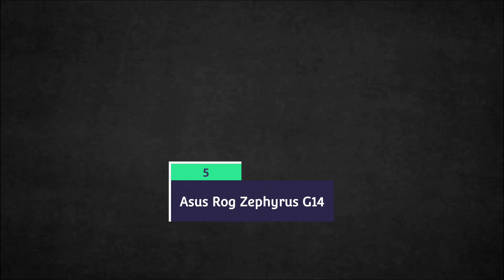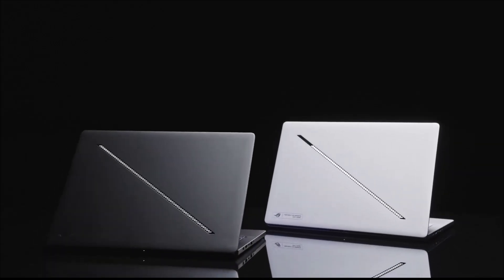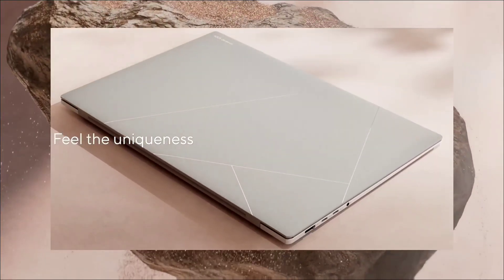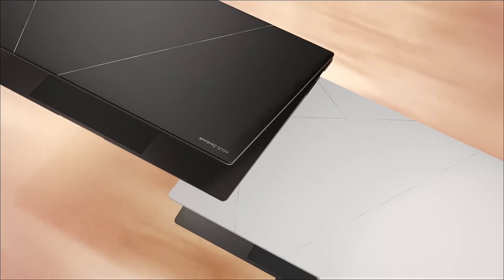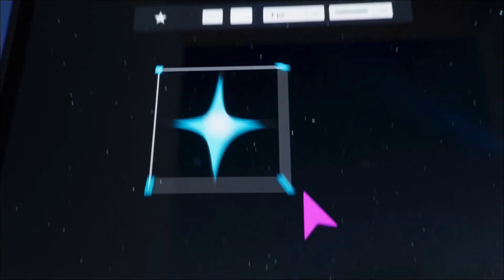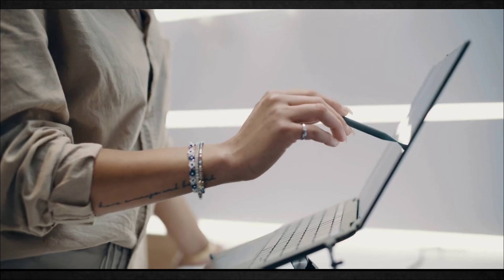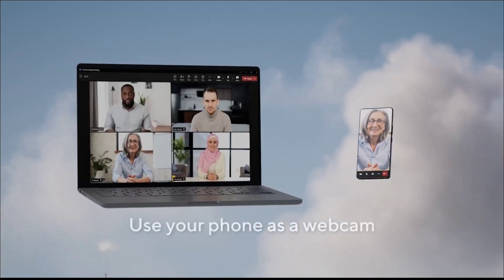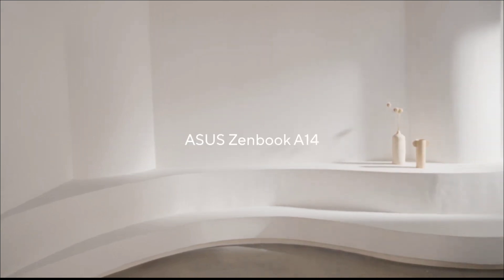Best AI Powered Laptops for AIML Engineering Students in 2025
I'm exploring the exciting world of AI-powered laptops for AIML engineering students in 2025. These laptops are revolutionizing the way we learn and create, offering incredible processing power and specialized hardware. From running complex simulations to developing cutting-edge AI models, the possibilities seem endless. I'm particularly interested in features like dedicated AI chips and advanced cooling systems. What are some key specs you look for in an AI laptop? Let's discuss the future of learning with AI

5. Asus Rog Zephyrus G14

4. Asus Zenbook S16

3. Lenovo Yoga Slim 9i

2. HP OmniBook Ultra

1.  Asus Zenbook A14

5.  Macbook Pro

4. Lenovo Legion Pro

3. Asus Zenbook s14

2. Acer Swift Go 14

1. Macbook Air M3

(paid link)